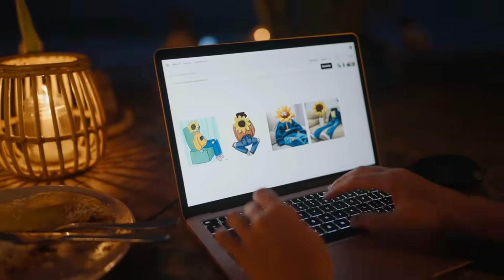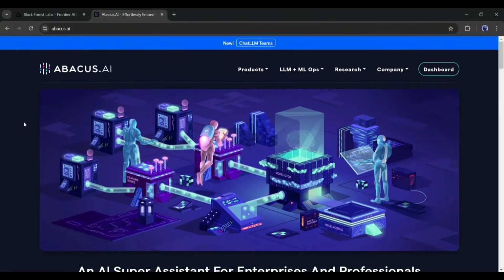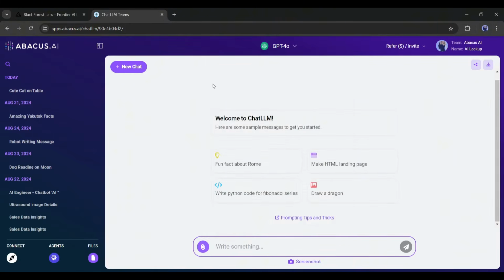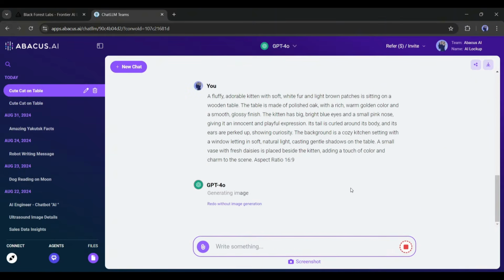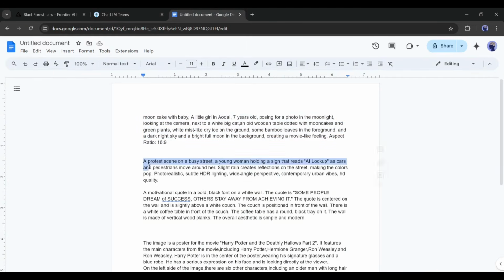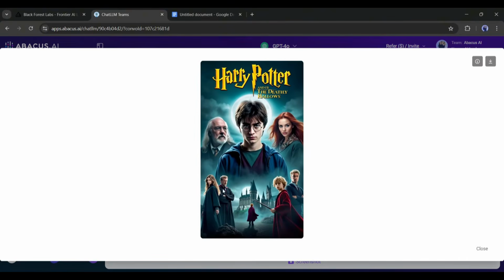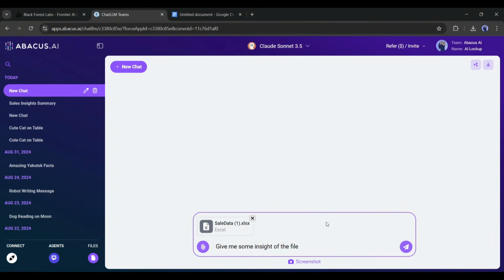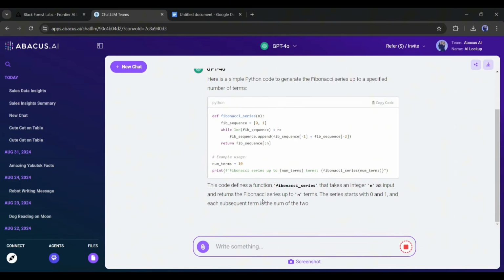Flux AI Uncensored AI Image Generation Unlimited Use With ChatLLM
Flux AI Uncensored AI Image Generation Unlimited Use With ChatLLM. Are you searching for a Midjourney alternative, then Flux 1 pro can you best option. Flux 1 pro is now best AI image generator. But how to use flux ai image generator? Can you use flux 1 pro online. In this ChatLLM tutorial, you will know how to use flux 1 pro online. So, let’s watch Flux AI Uncensored AI Image Generation Unlimited Use With ChatLLM.

🔗 Tools used in this ai social media post Video:
Flux 1 Pro with Abacus AI ChatLLMs Team

Do you want to use flux 1 pro image generator? Then this flux ai tutorial and shakker ai tutorial video is for you.

So, Black Forest Lab’s Flux 1 is an open-source platform, you can download the model, you can download it and install on locally.  They have basically, three different variants. The first one is the Flux Chanel, which is their lowest model. Then they have the Flux Dev, and their flagship model is the Flux Pro. Now what if you don’t have a beast system to install it locally? Then you can use it online.  Today, I am gonna share one of the methods of Using Flux 1 Onlne.
Today, I will use Abacus AI to generate images with Flux 1 Pro. It’s not an image generator, It’s an LLMs hub. Here you can use all the renowned LLM models in one platform. Not only that, you can even train and create your custom AI bot. Let’s see how you can use Abacus AI to generate images with Flux 1 Pro.

Once you are successfully logged in, your interface will look like this: As you can see at the top here, you have all of these different popular LLM models like ChatGPT-4.0, Claude, to LLaMA 3.5, which is currently the best LLM, LLaMA 3, Gemini Pro, Abacus Smog are also available. You can use all of them here. Now you can tell me that, there is no Flux model available here. Don’t worry, Flux 1 Pro is integrated with these models. You have to just enter the prompt in the prompt box and hit the enter button.

In conclusion, I can say that the hype is real. Flux 1 is the perfect competitor of Midjourney. I love it.  And now you can use it with Abacus AI Chat LLms teams. Not only that, you can do so much with Abacus AI Chat LLMs teams. You can use all the popular LLM models to increase your productivity.

Flux 1 pro image generator Break Down
00:00 – Introduction to Flux 1 pro
01:05 – Introduction to Abacus ChatLLM
02:18 -  Generate Basic Images with Flux AI
04:16 – Generate Text Image With AI
05:55– Chat With Documents with Abacus AI
07:32 - Conclusion

Abacus AI is not just an LLM, it’s a perfect platform for any kind of professionals who need LLMs to boost their business.